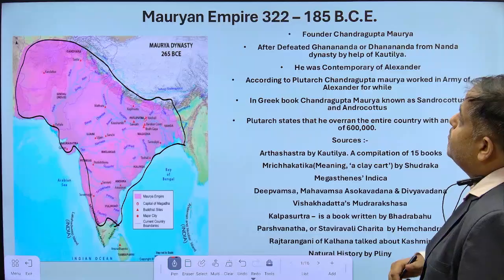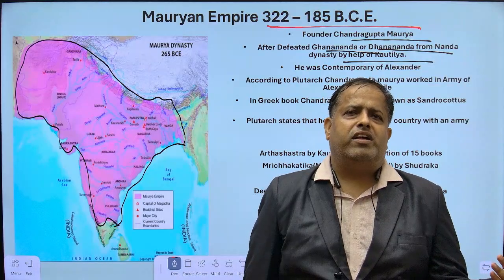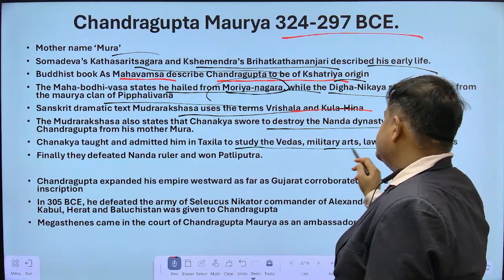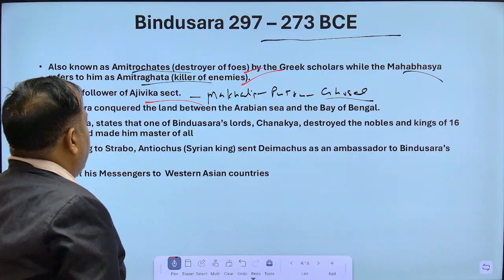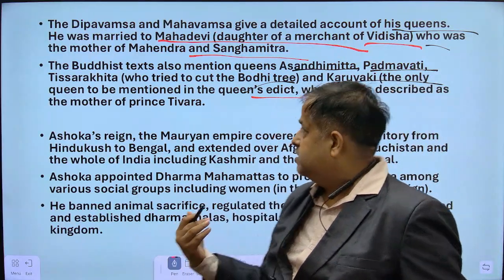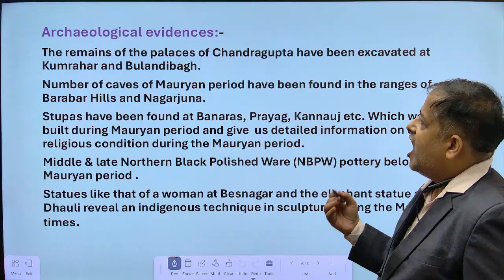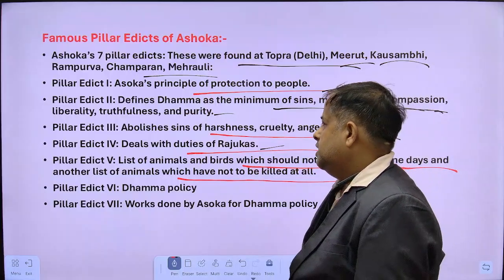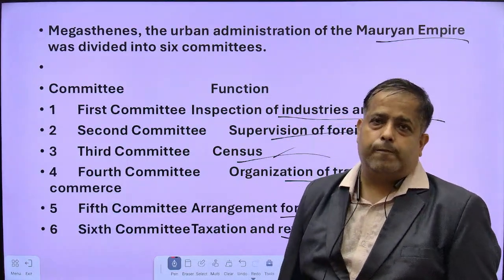The Mauryan Empire by Naveen Sir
General Studies Foundation Course Demo Classes in History

Mauryan empire,
ancient India,
 Indian history,
Chandragupta Maurya,
Ashoka the Great,
Mauryan dynasty,
 Indian empires,
historical empires,
ancient civilizations,
Indian culture,
Mauryan architecture,
 Gupta empire,
ancient politics,
 Indian heritage,
historical figures,
Indian rulers,
 Mauryan economy,
ancient warfare,
 Indian philosophy